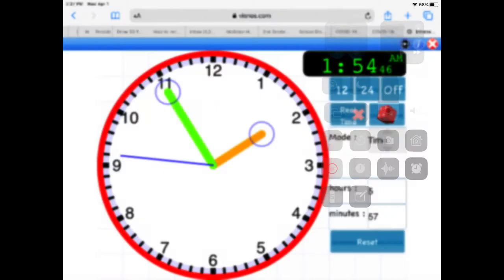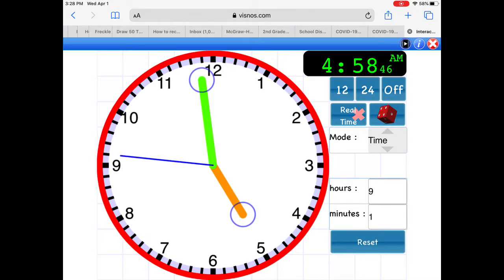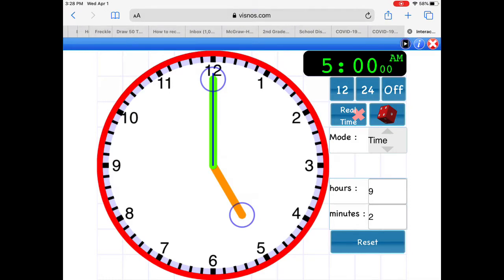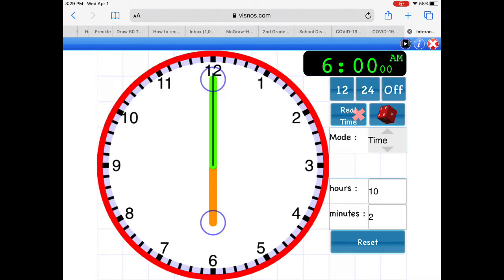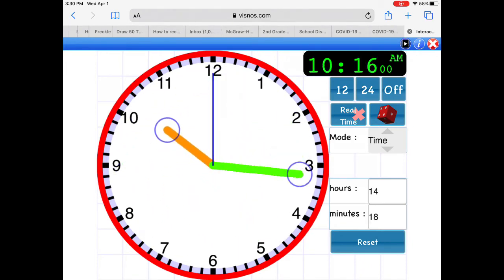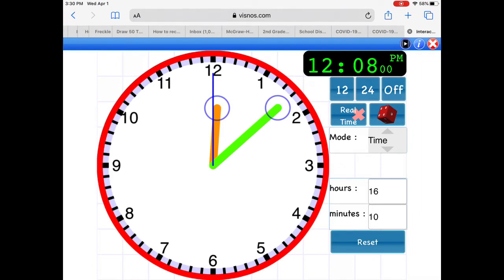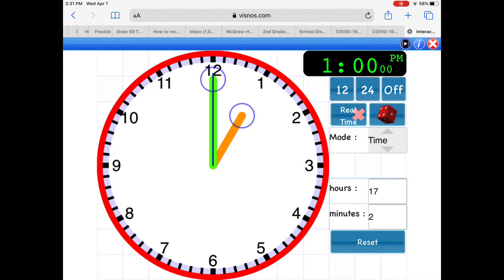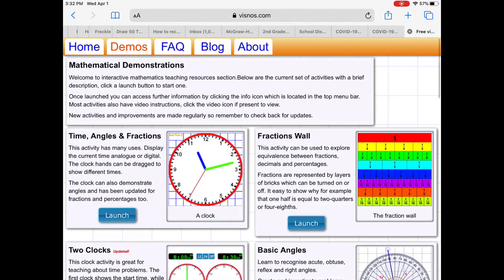Telling time on a clock